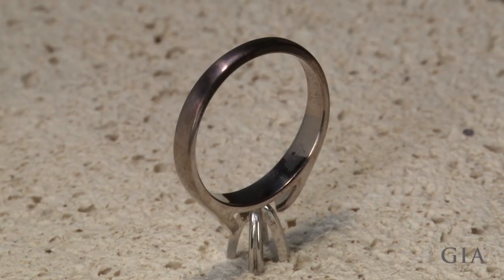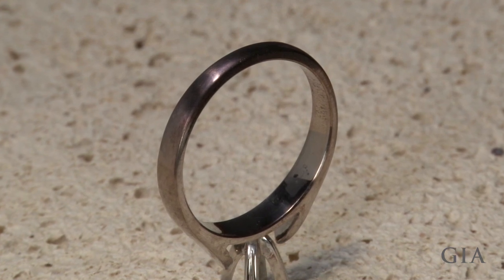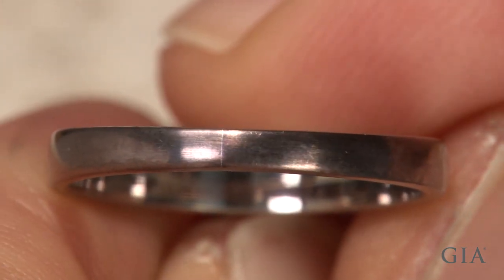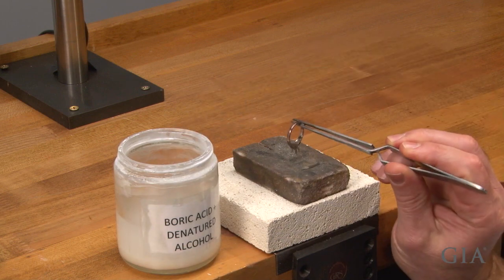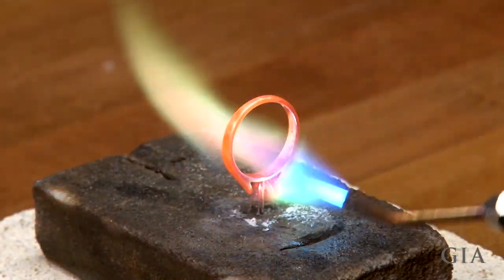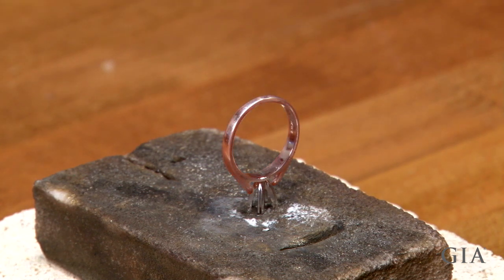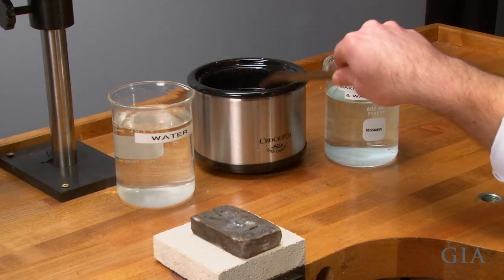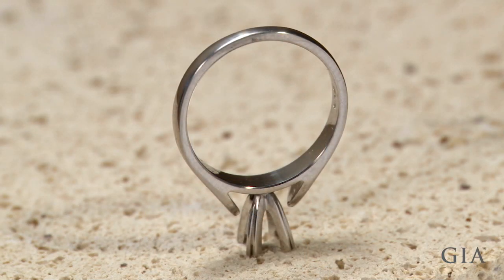How to Remove Platinum Cobalt Oxidation with Firecoat, Heat and Pickle | GIA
This video is part of the Quality Assurance Benchmarks (QAB) of jewelry manufacturing developed by GIA. In this video you'll learn how to remove platinum cobalt oxidation from platinum jewelry with firecoat, mild heat and pickle.